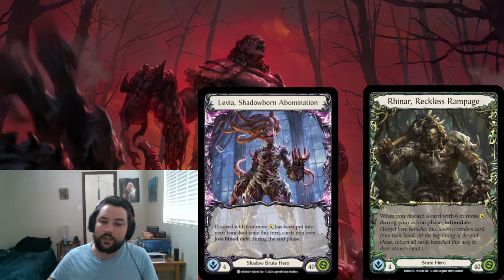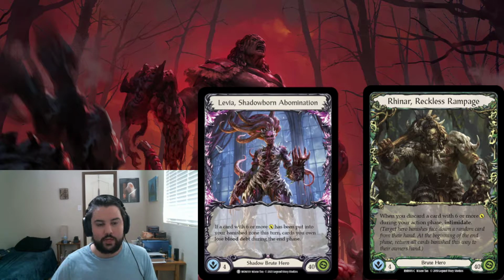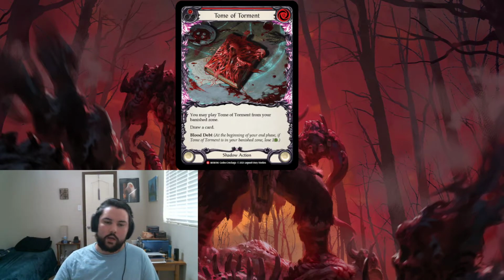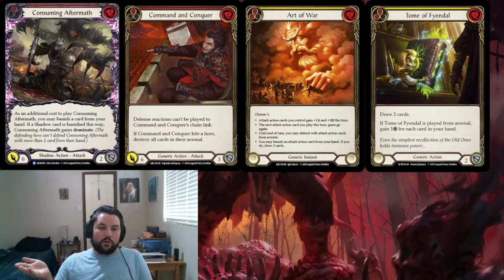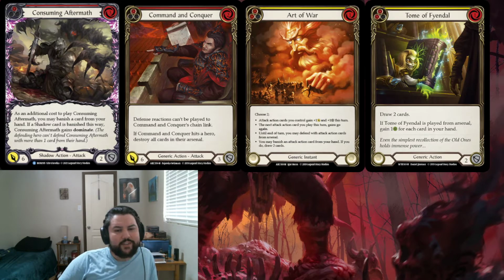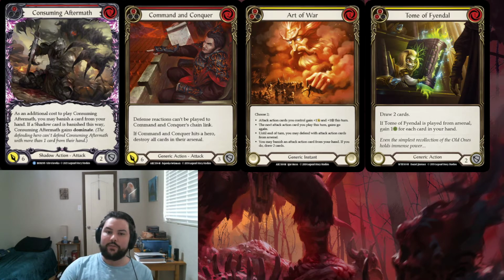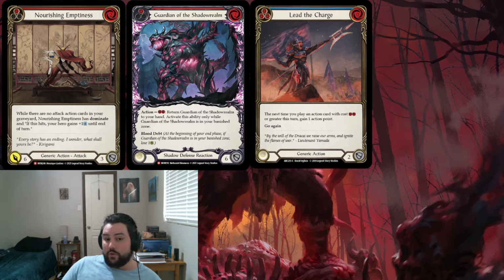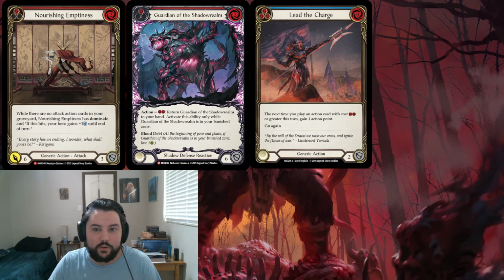FLesh and Blood: Can Levia be Solved?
Hey guys this is my first attempt at making content for Flesh and Blood, I hope y'all like it. This video is to look at where I think people should approach building Levia, along with some budget replacements and a few underappreciated cards for any Levia list.